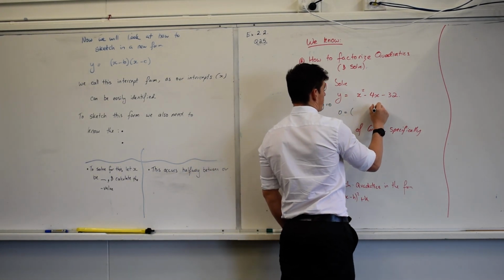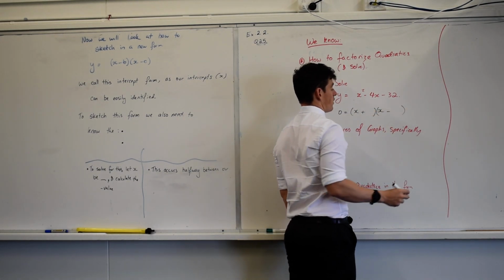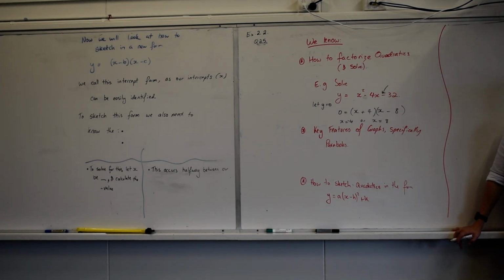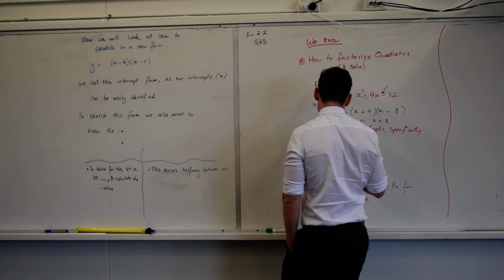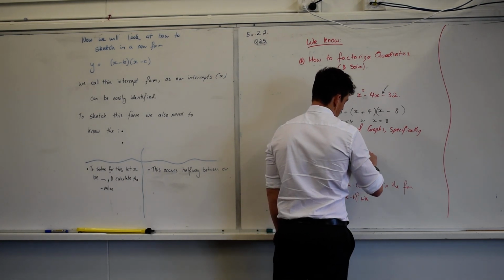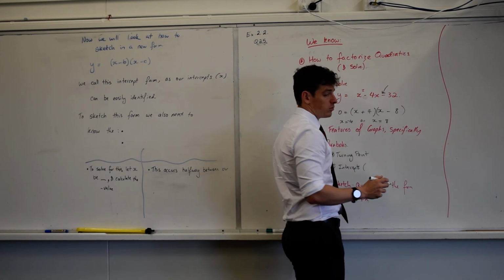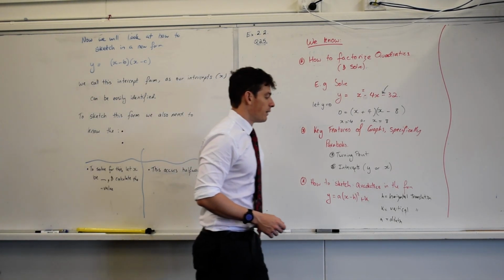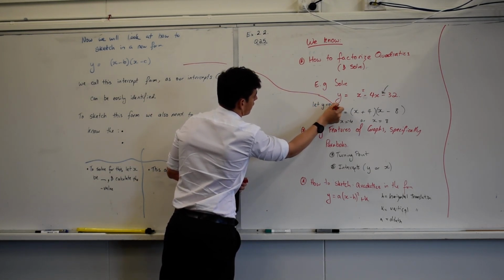Introducing Quadratics in Intercept Form